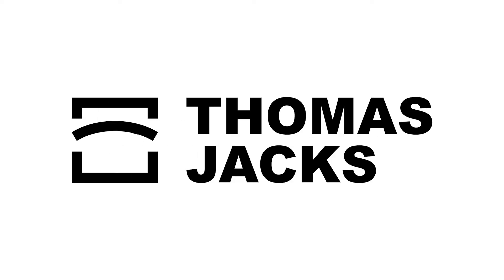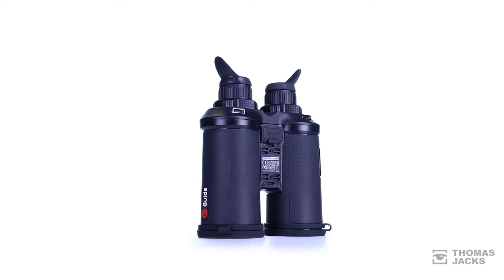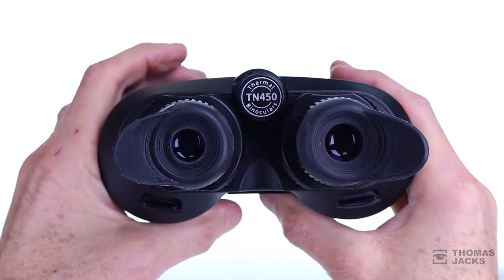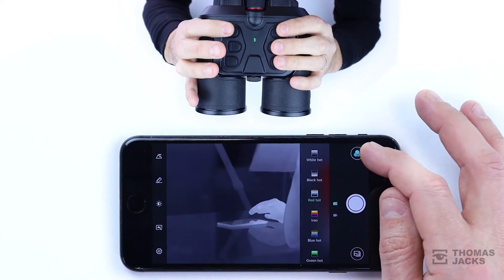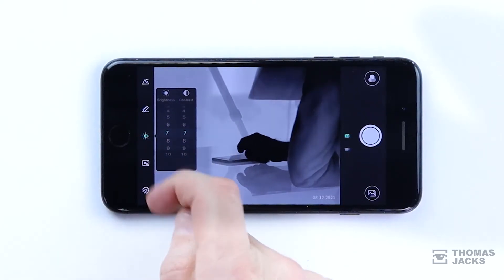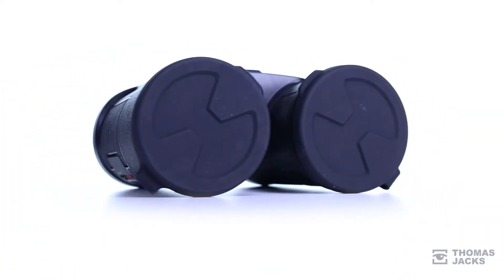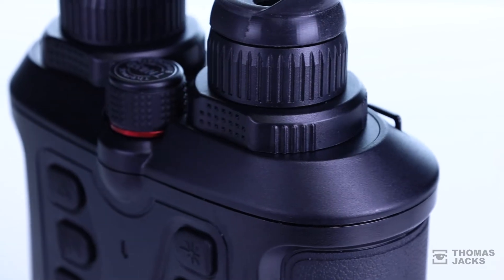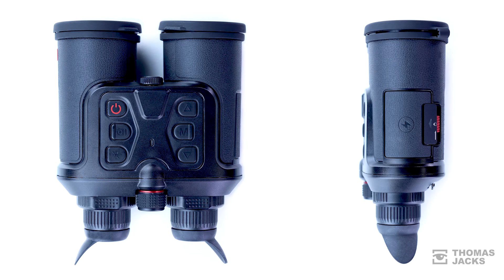New for 2022. Guide TN450 thermal binoculars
Due for their UK release early in 2022, here's the first look at the brand new TN450 thermal bioculars from Guide.

They really show that two eyes are better than one when it comes to usability; especially when they're this packed with features, that include a deadly accurate laser range finder.